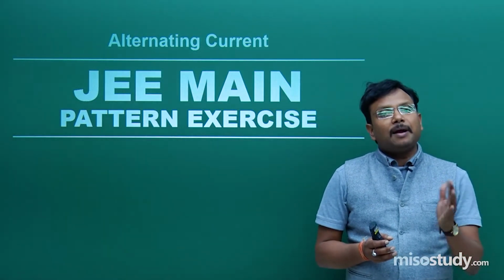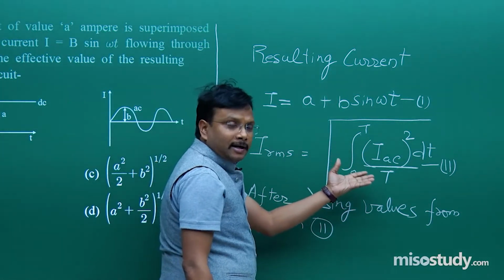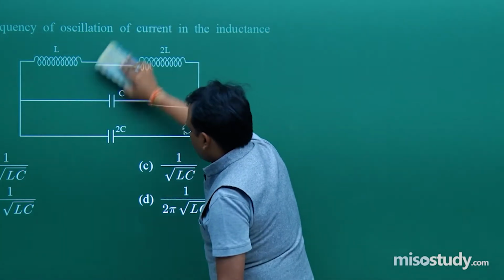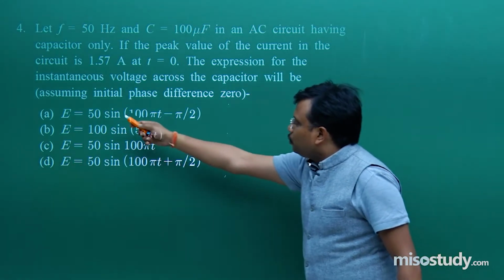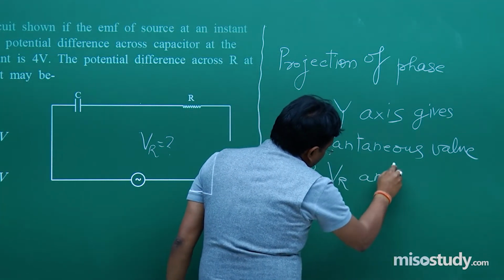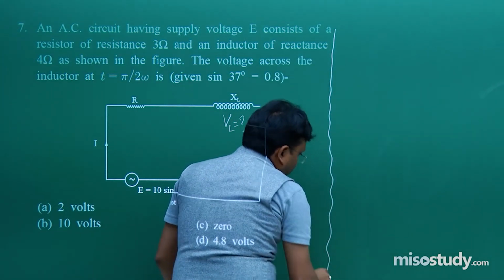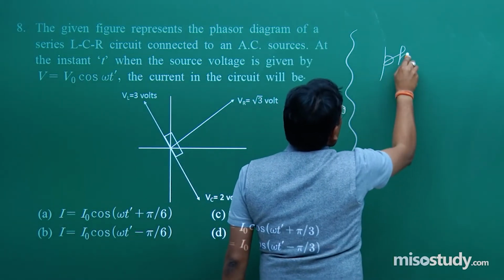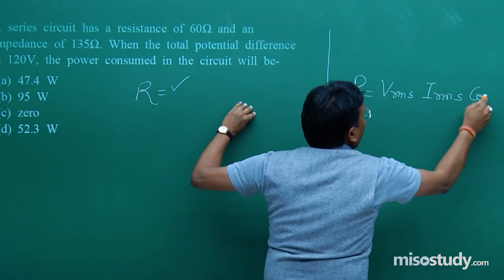JEE Physics | 22. Alternating Current | JEE Main Pattern Questions Exercise | In English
1. HD Video Lectures Designed by The Expert Faculties
2. Theory & Problem-solving Lectures of Full Syllabus
3. Chapter-wise Exam Pattern Question Exercise (Sample Question Papers)
4. Chapter-wise PDF e-Books
5. Chapter-wise Online Test
6. 24X7 Doubt Clearing
7. Hard Disk / Pen Drive / SD Card Courses (No Internet Required)
8. 24X7 Online Streaming Course
9. Lecture Download Support for Android and iOS